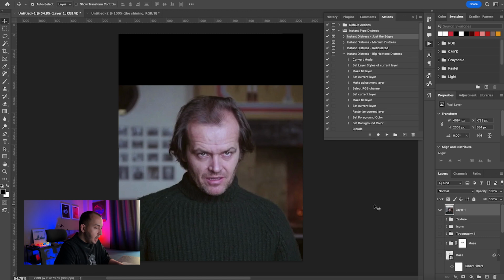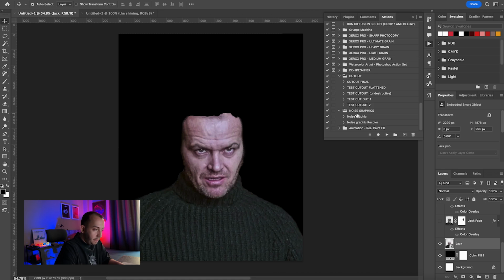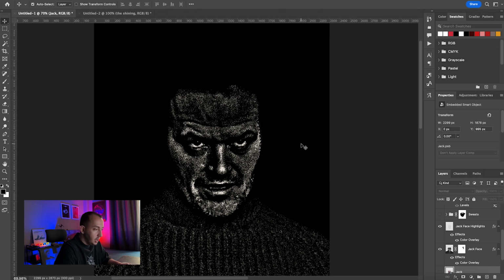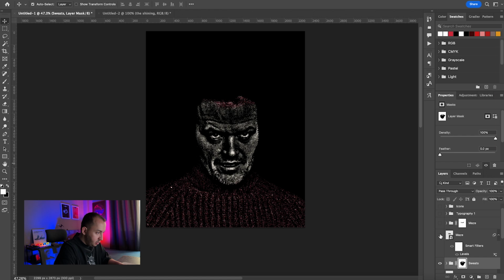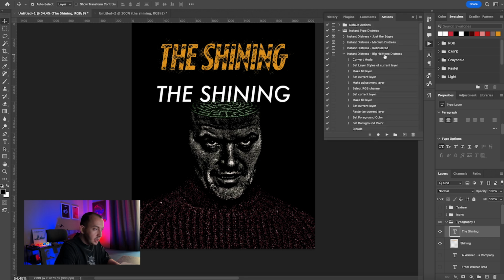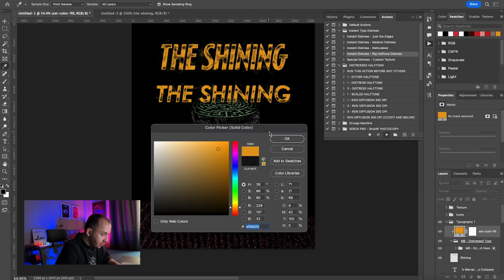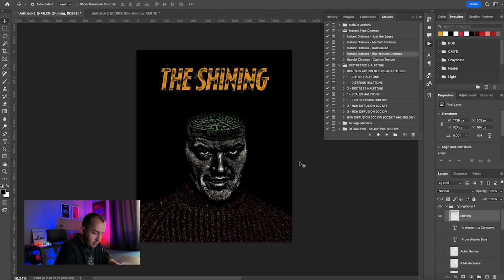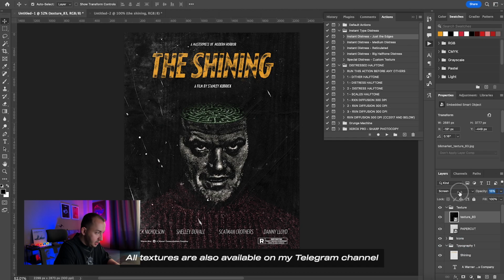Design A Vintage Movie Poster Like A Pro In Photoshop | Grungy Xerox Effect | Free Action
In this new video, I'm designing a vintage poster for the movie " The Shining" and the whole idea started with the maze that I loved from the movie and how complicated Jack's character is. I thought it would be cool to show the complexity of the character by using the maze on his head.

It's always a good time to create movie posters like this so let me know which ones I should do next!

TIMESTAMPS:
00:00 Intro
00:29 Breaking Down The Design
04:23 Typography
07:18 Finalizing The Design
08:12 Timelapse
08:42 The Result